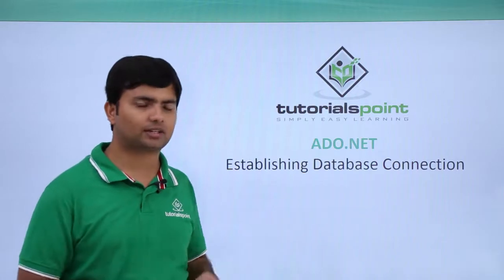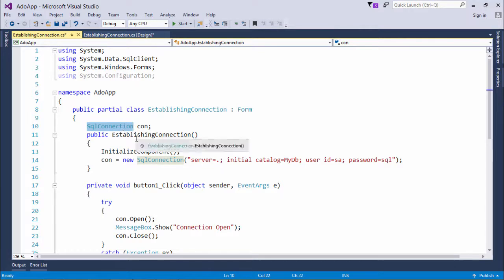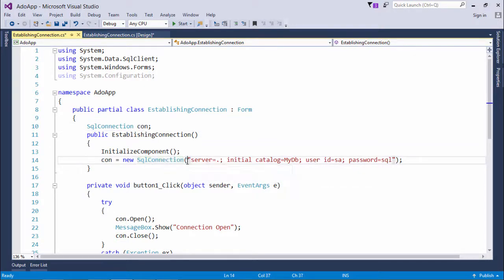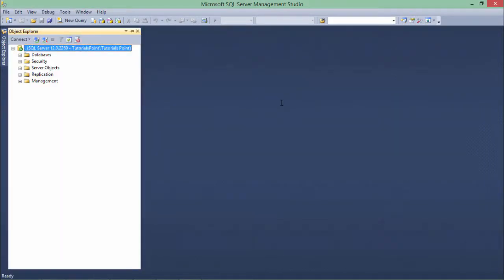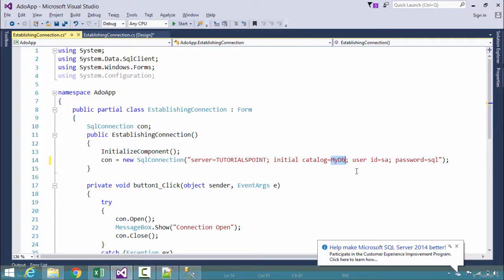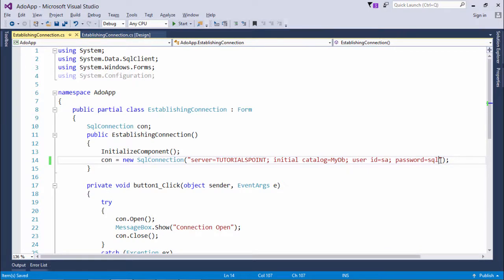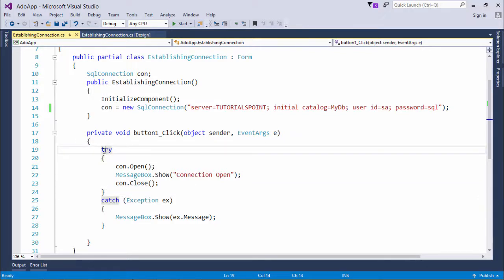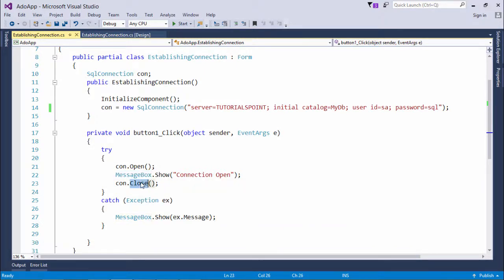ADO.NET - Establishing Connection